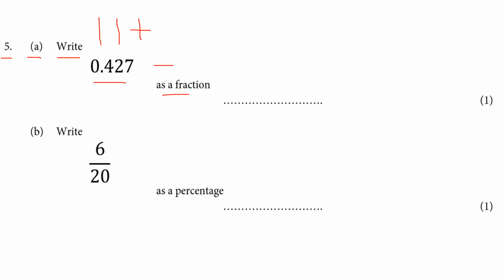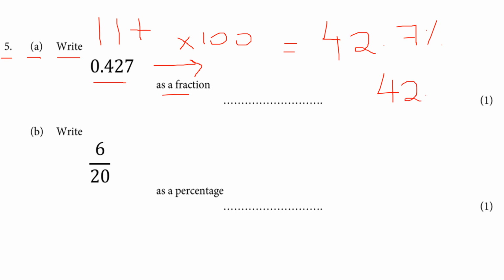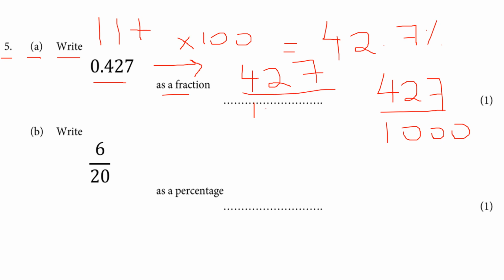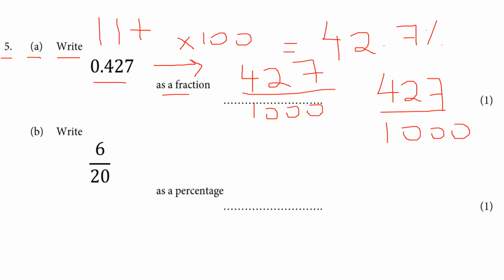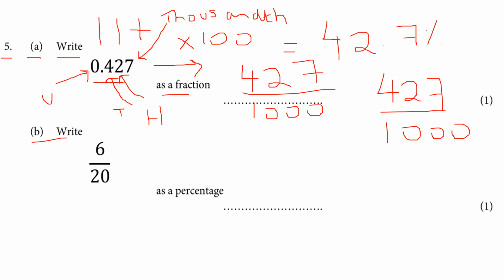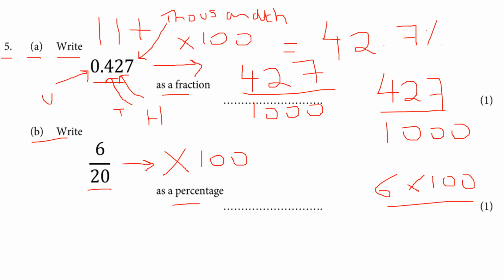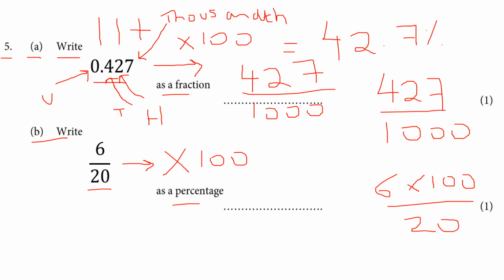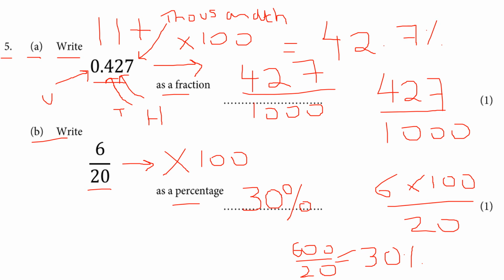Maths Tutoring for KS2, KS3 and GCSE Mathematics!! Converting Fractions, Decimals and Percentages